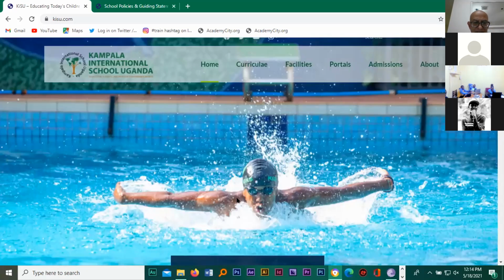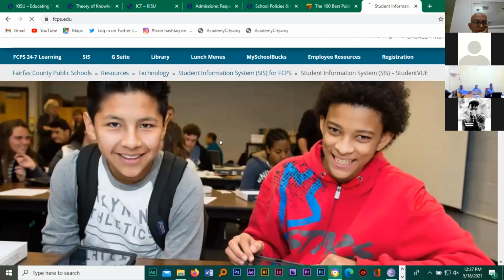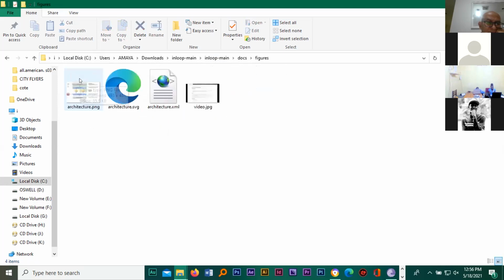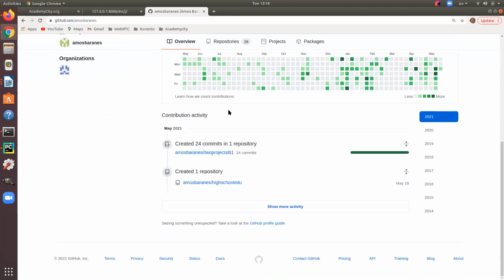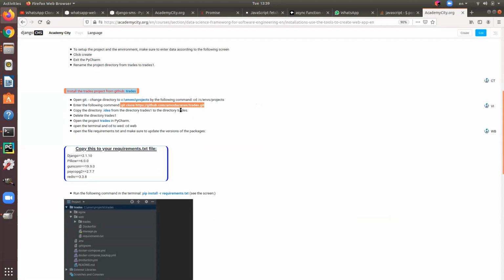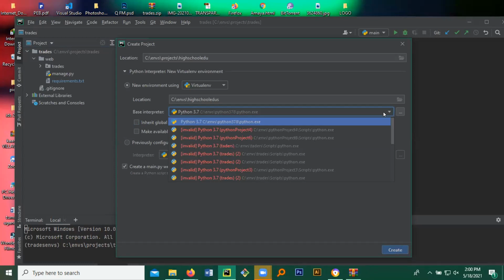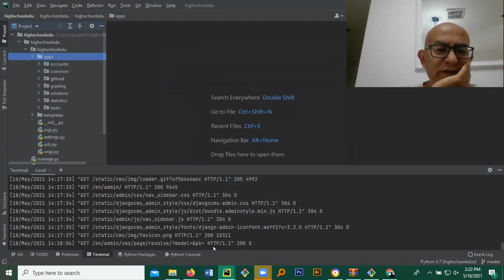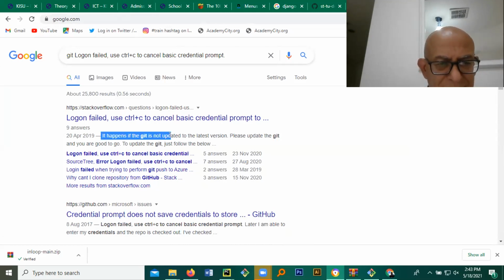HighSchoolEdu1 May 18, 2021